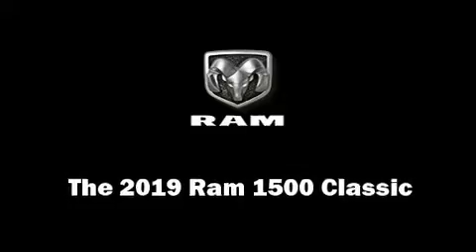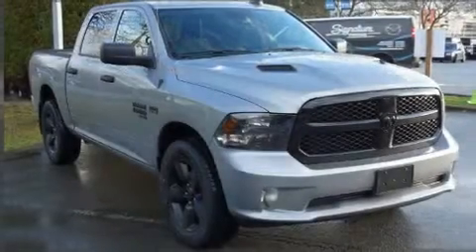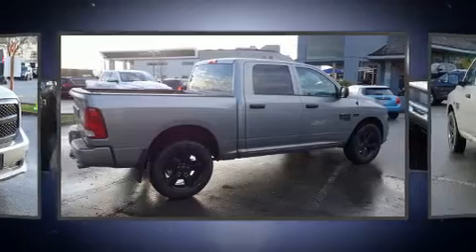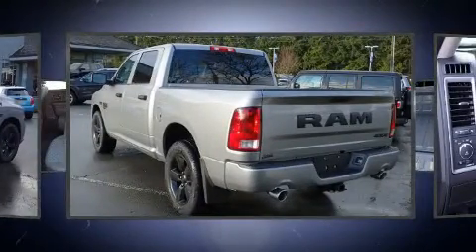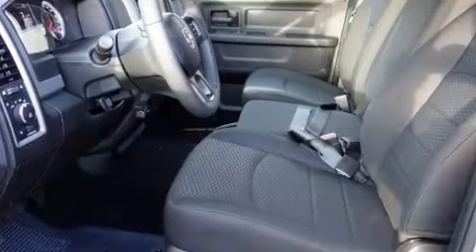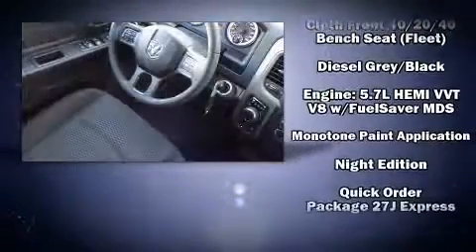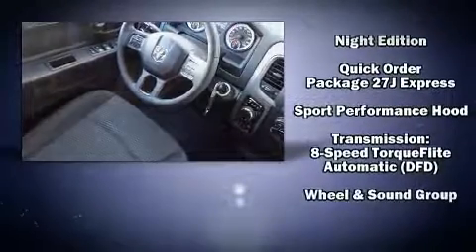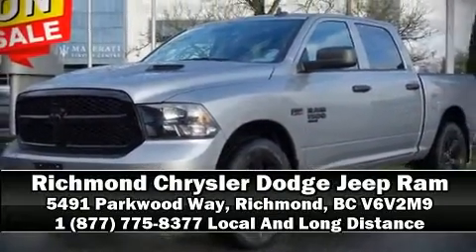2019 Ram 1500 Classic ST in Richmond, BC V6V2M9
Take command of the road in the 2019 Ram 1500 Classic. This model accommodates 6 passengers comfortably, and provides features such as: a rear step bumper, an outside temperature display, a front bench seat, tilt steering wheel, power door mirrors, an overhead console, and remote keyless entry. Audio features include an AM/FM radio, and 6 well positioned speakers. In the event of a rollover collision, side curtain airbags provide additional protection for outboard seated passengers. Our sales reps are knowledgeable and professional. We'd be happy to answer any questions that you may have. Please don't hesitate to give us a call.